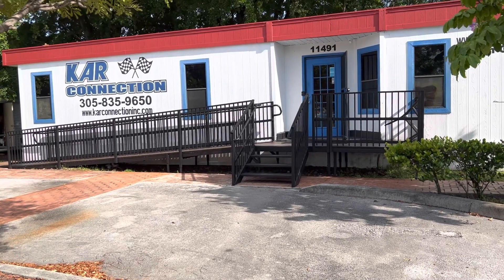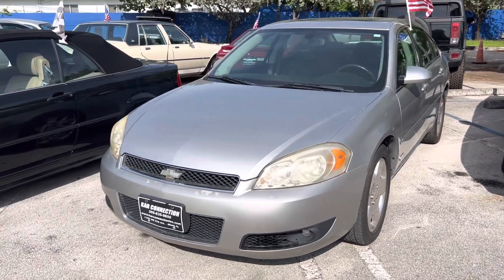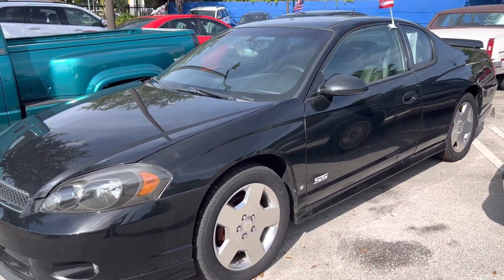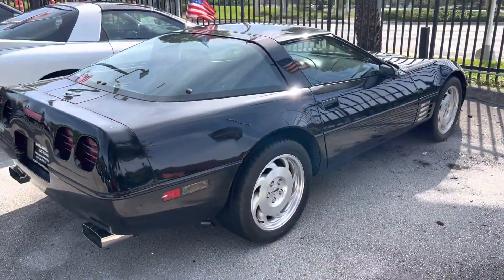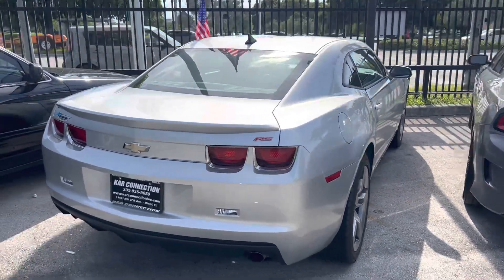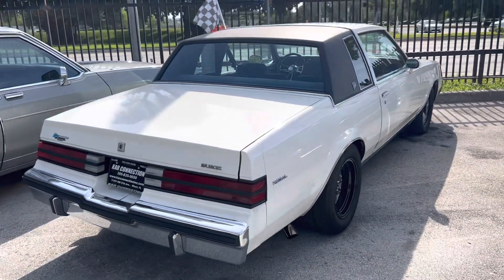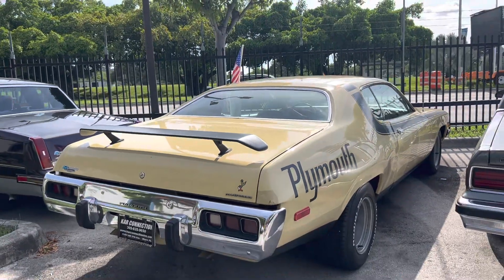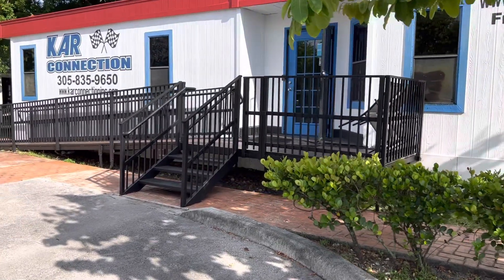Another walk around Kar Connection Miami